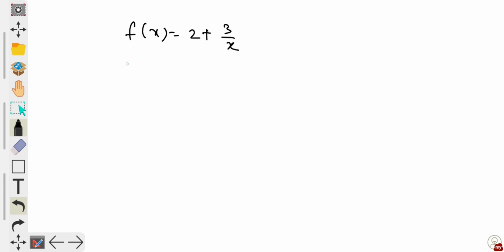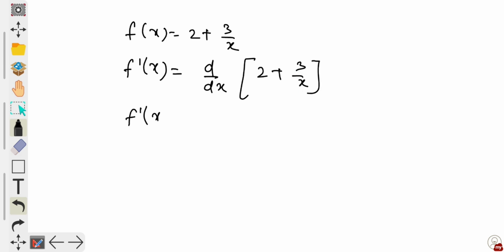Describe the five primary manufacturing strategies. How does each affect delivery lead time?